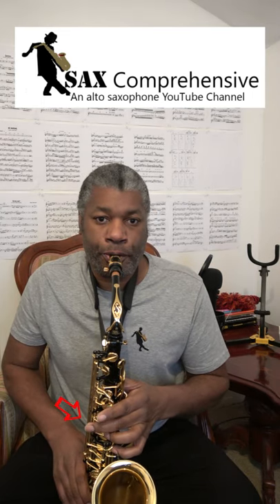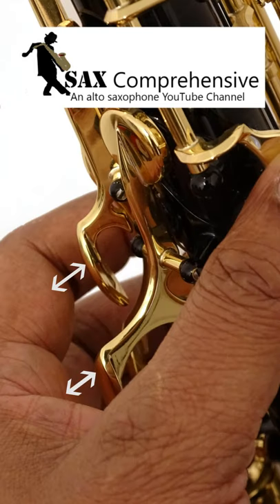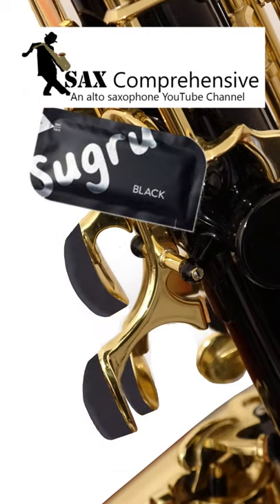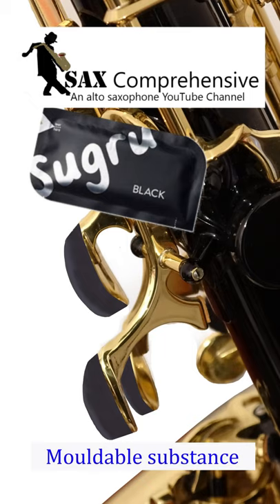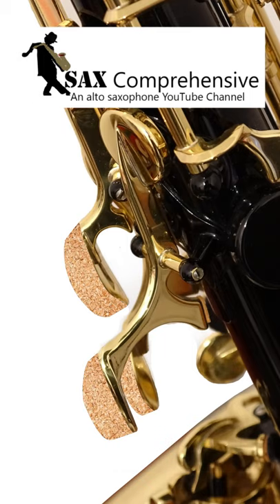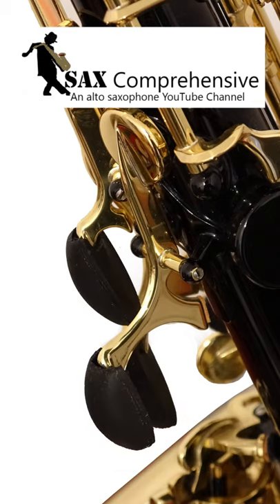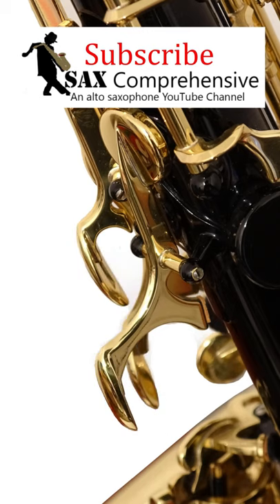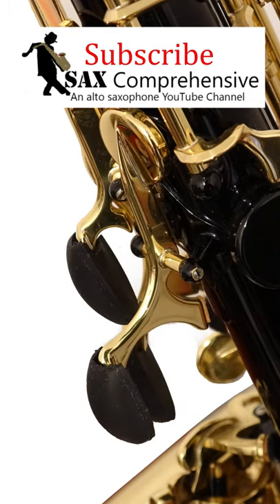Palm keys risers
This is a video on palm key risers